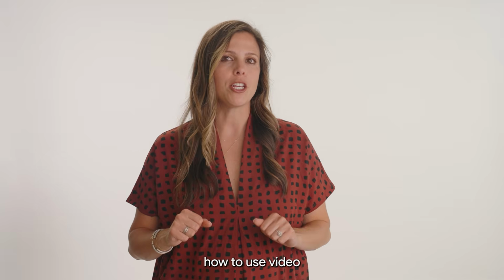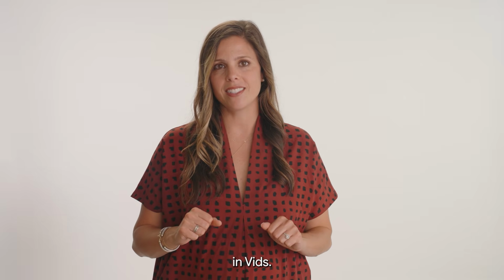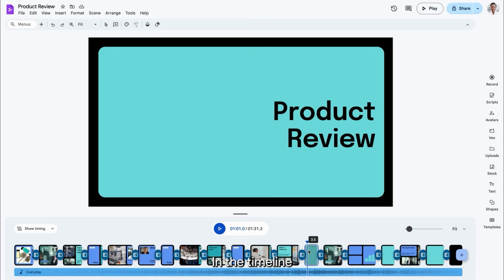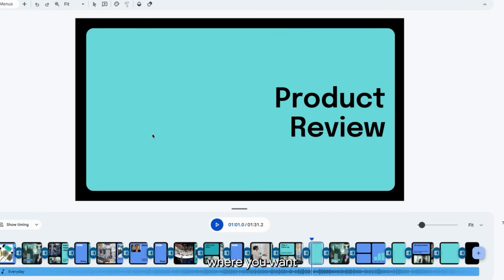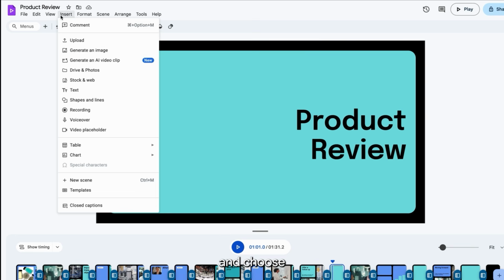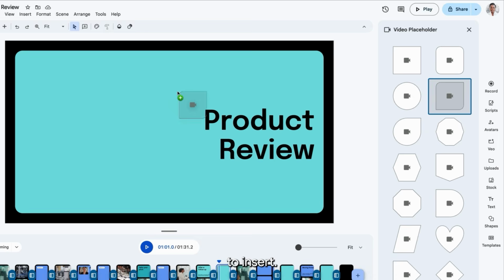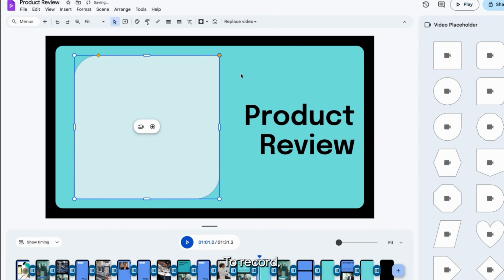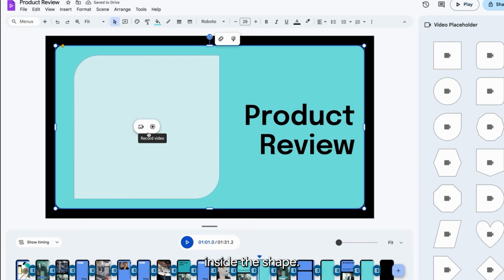How to Use video placeholders in Google Vids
In this week's episode of Google Productivity Tips, we'll see how to Use video placeholders in Google Vids.